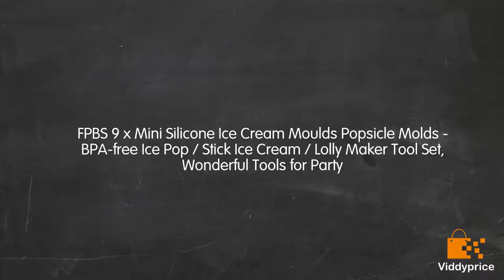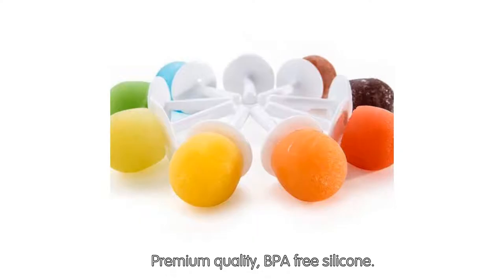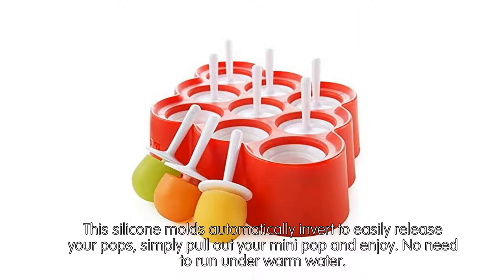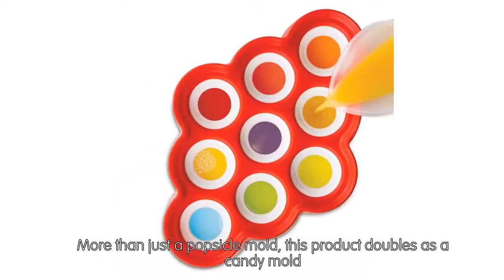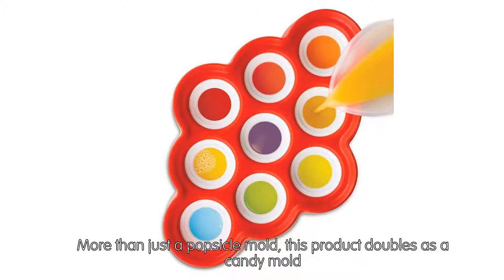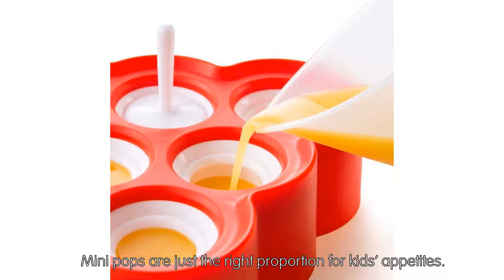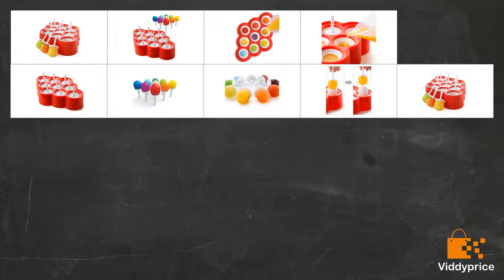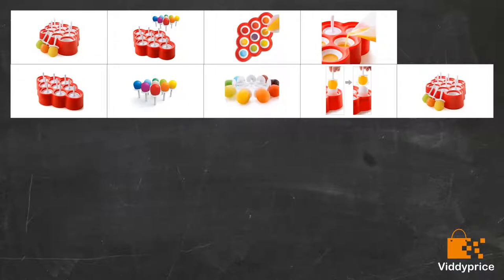Review FPBS 9 x Mini Silicone Ice Cream Moulds Popsicle Molds - BPA-free Ice [2019]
Premium quality, BPA free silicone.

This silicone molds automatically invert to easily release your pops, simply pull out your mini pop and enjoy. No need to run under warm water.

More than just a popsicle mold, this product doubles as a candy mold

Mini pops are just the right proportion for kids' appetites.

Includes: 1 Mini Pop Mold, 9 sticks with drip guards